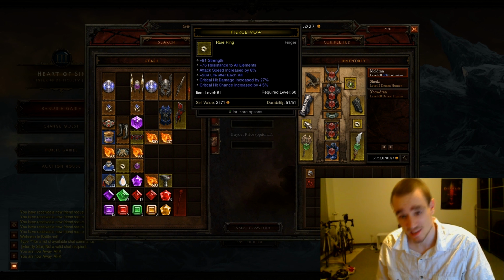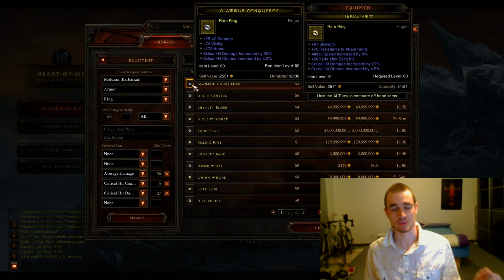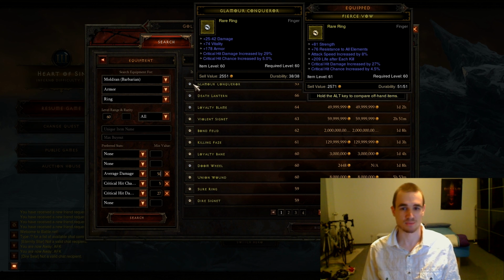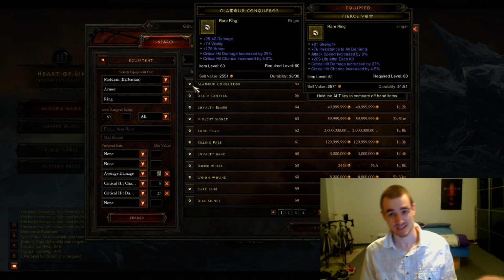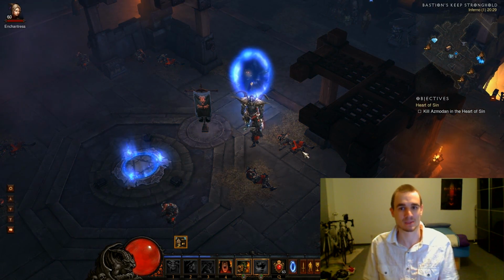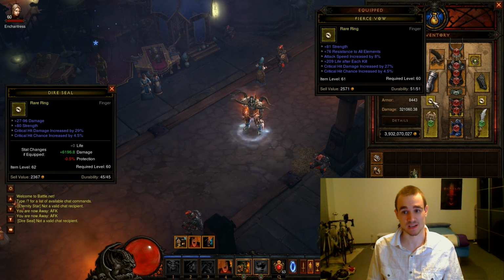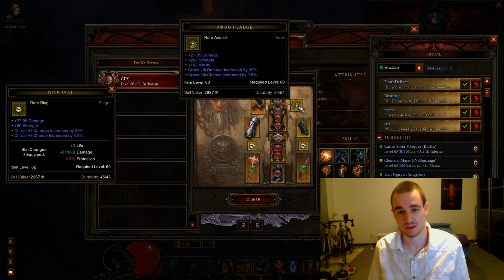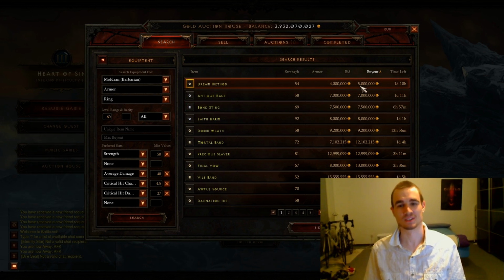Diablo 3 - Average Damage on Rings & Amulets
You always need to rethink your gear choices after patches.